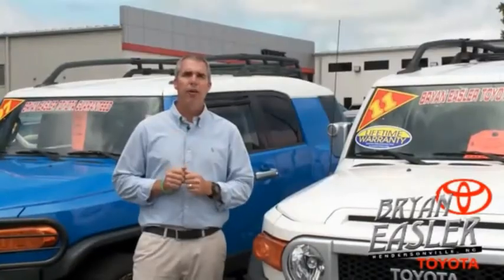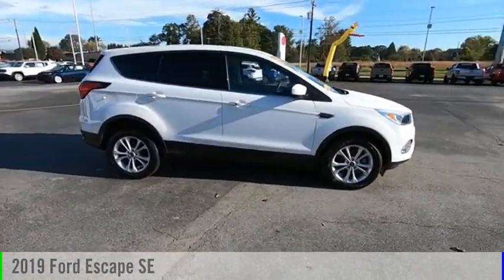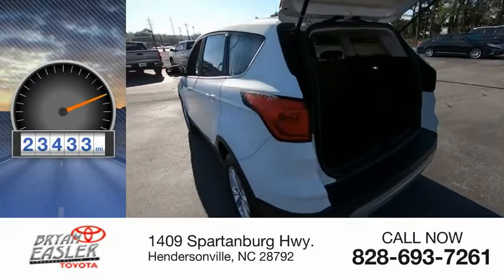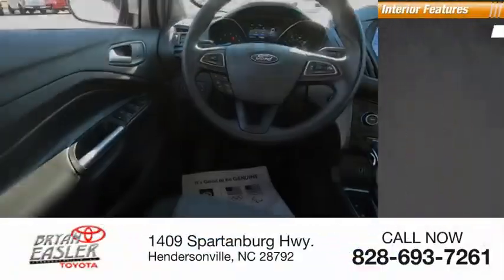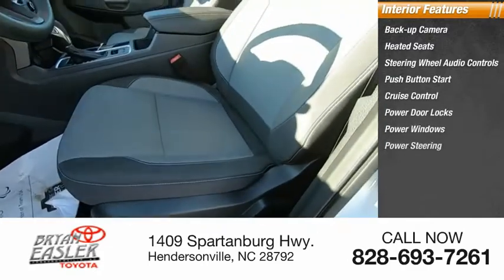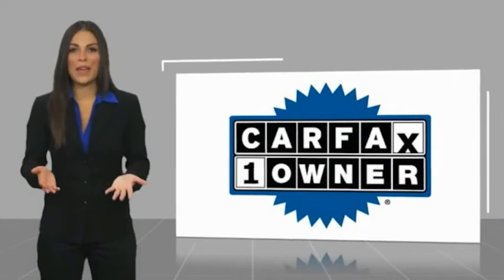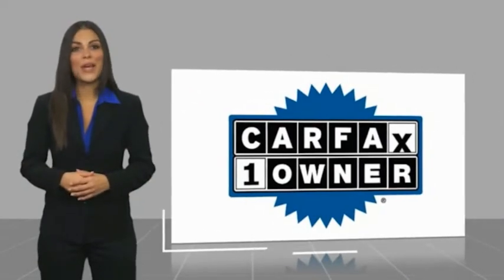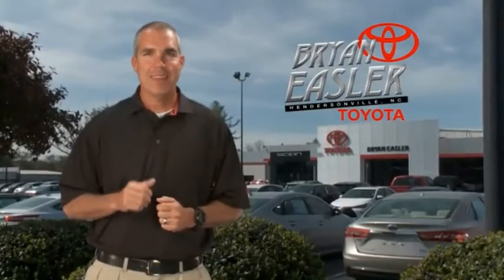2019 Ford Escape Hendersonville NC P10877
2019 Ford Escape SE

1409 Spartanburg Hwy.

CARFAX One-Owner. Clean CARFAX. Oxford White 2019 Ford Escape SE 4WD 6-Speed Automatic 1.5L EcoBoost LIFETIME POWERTRAIN WARRANTY, CARFAX ONE OWNER, POWER OPTIONS AND CRUISE, BLUETOOTH AND BACKUP CAMERA, CLIMATE CONTROL AND PUSH BUTTON START, GREAT GAS MILEAGE AWD, serving asheville hendersonville greenville, 4WD.At Bryan Easler Toyota, we provide our customers with a Worry Free Evidence Folder, which includes, a Service History Report, CarFax, and Warranty Information***Please see Dealer for Details*** Recent Arrival! Odometer is 3412 miles below market average! 22/28 City/Highway MPG